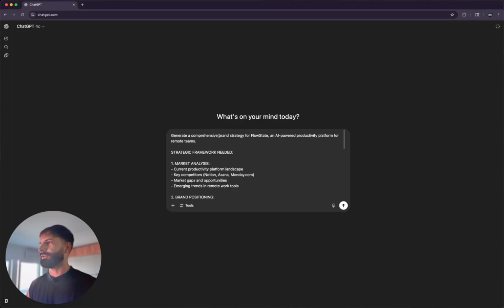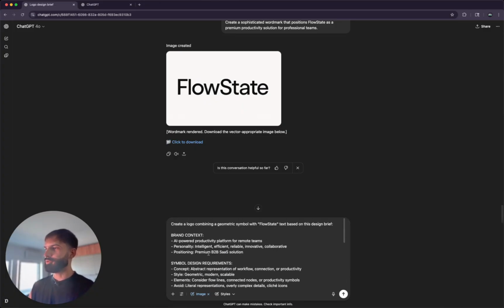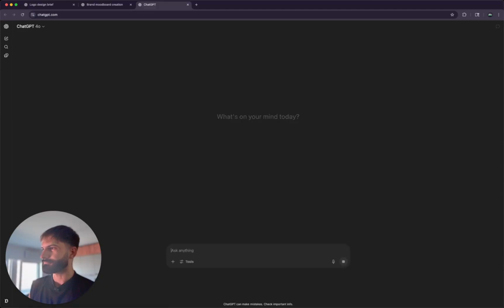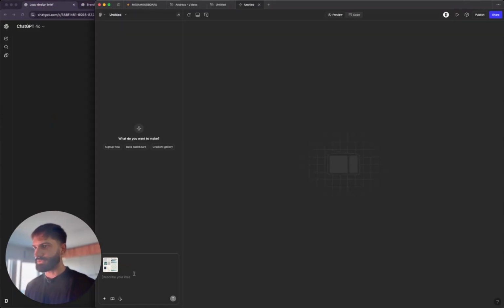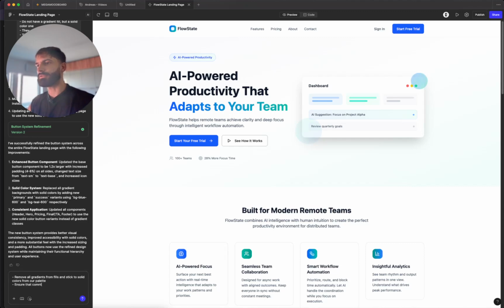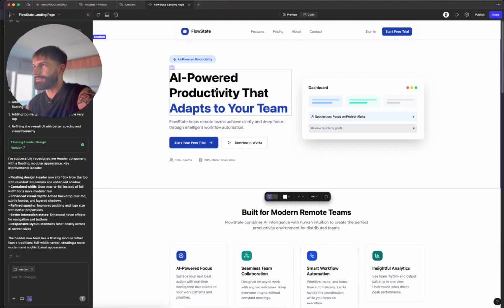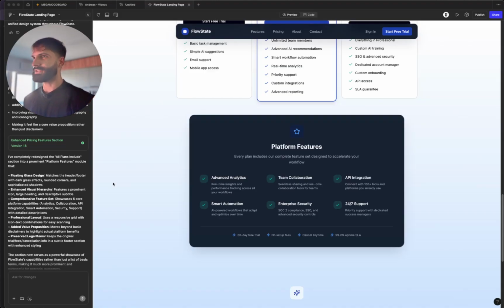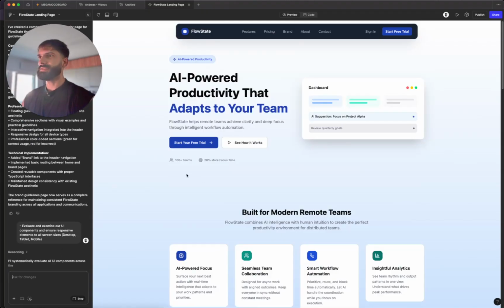ChatGPT and Figma Make: Build a Brand System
I build a brand system for a dummy remote-teams productivity brand with ChatGPT and Figma Make: strategy, logo, mood board, a landing page and brand guidelines.

0:00 Introduction
0:26 Brand strategy
2:38 Logo design
8:46 Mood board creation
16:18 Landing page design
35:01 Brand guidelines